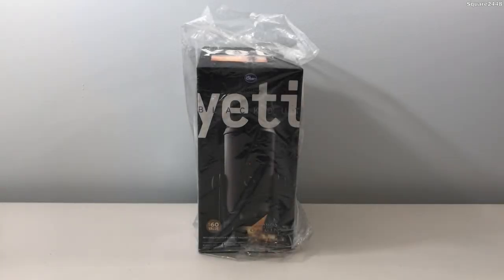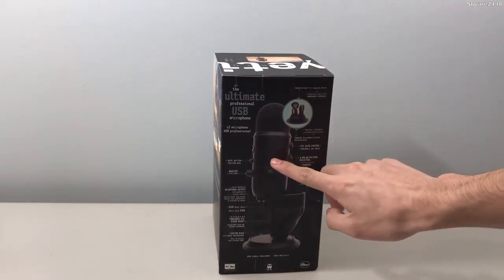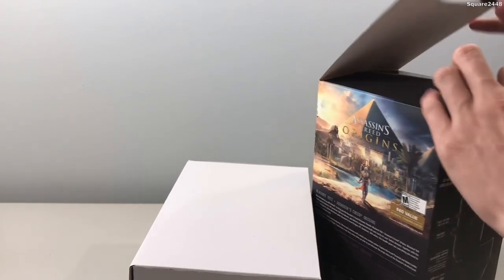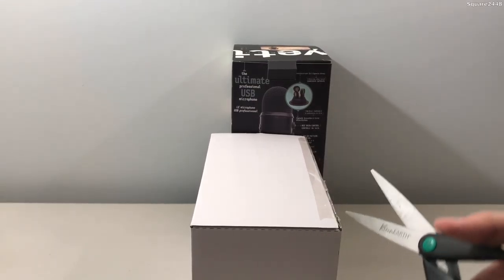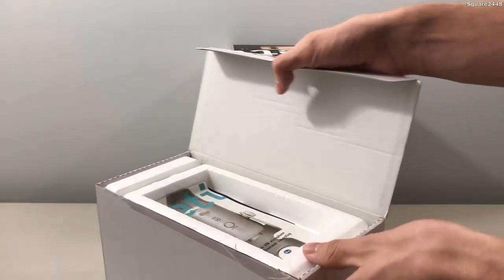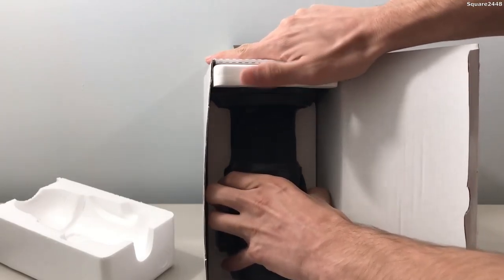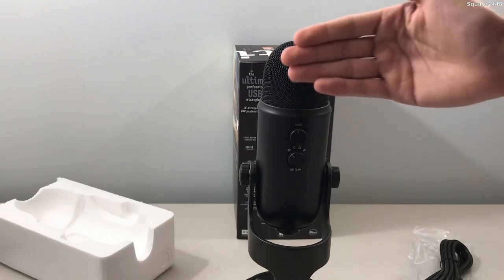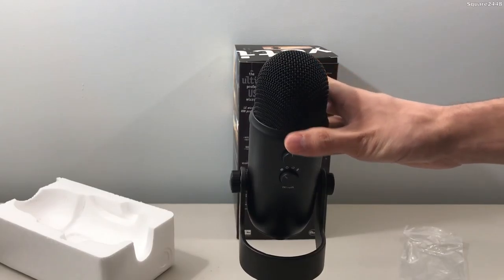Unboxing Blue Yeti USB Microphone - Blackout Edition